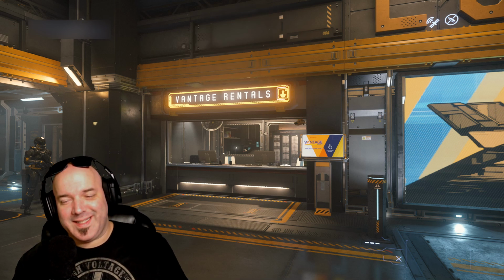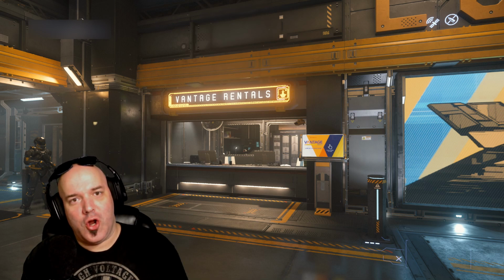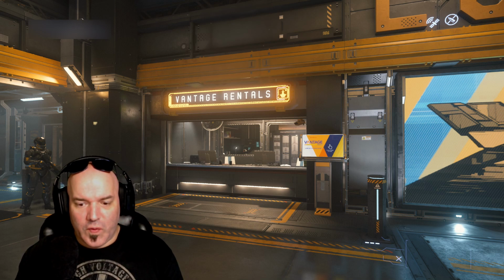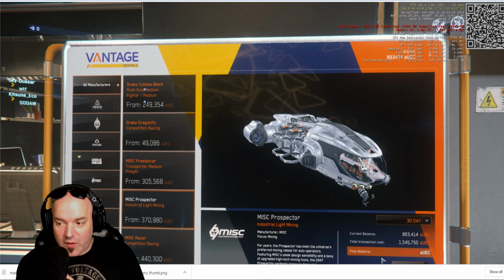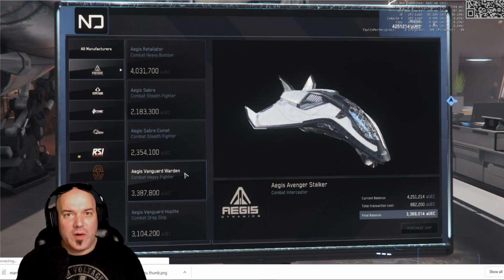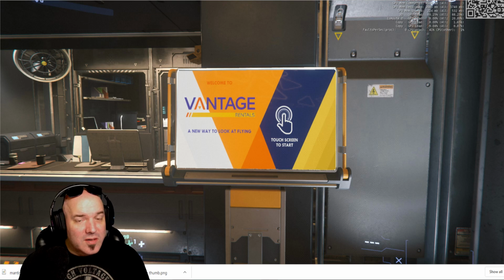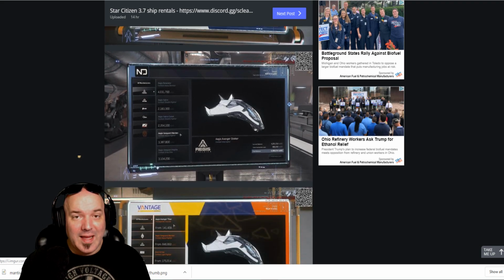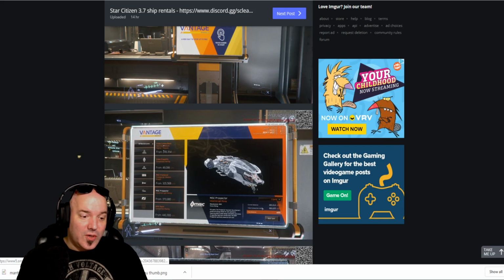Star Citizen Leaks NEW SHIP RENTALS | 3 7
New ship rental DETAILS released as well as pictures! We discuss the release of this new feature and the availability of ships compared with actual ship sales for real life cash! If you appreciate my content and want continued content on the channel, please take time to consider becoming a Patron.